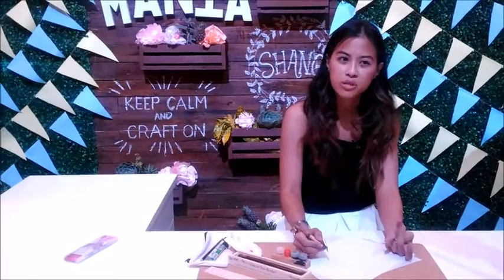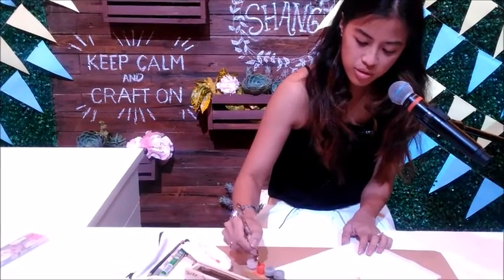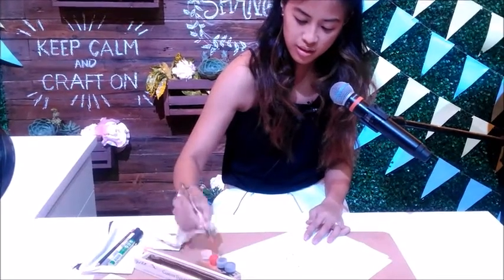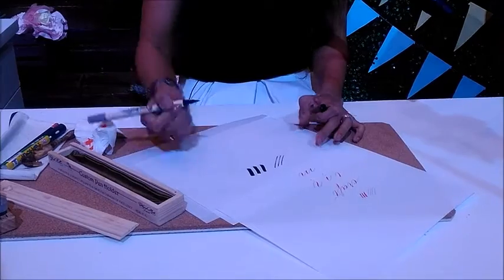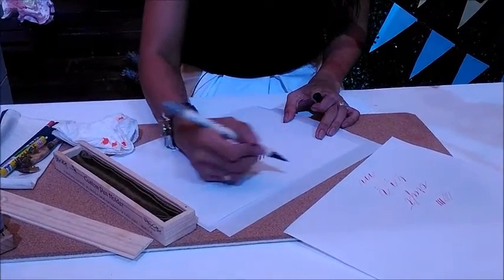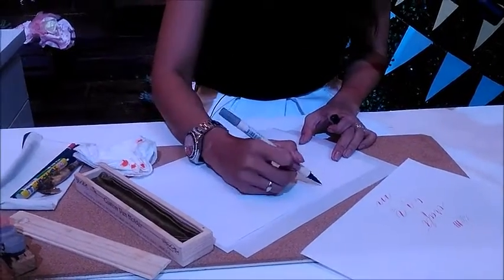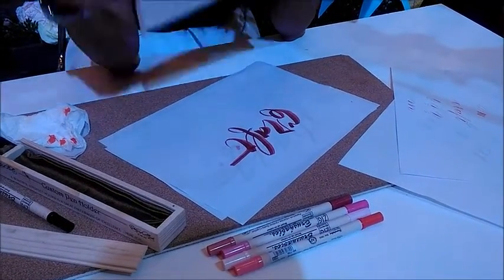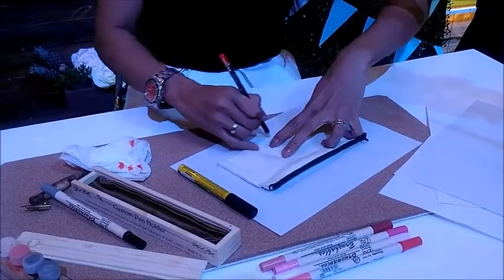Basic Calligraphy Demo by Fozzy Castro-Dayrit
Shot during the Shang Craft Mania 2016 Media Launch (April 19 2016).

Shangri-La Plaza's Craft Mania 2016 happened on April 22-24 and April 29 - May1, 2016.

Say hello!